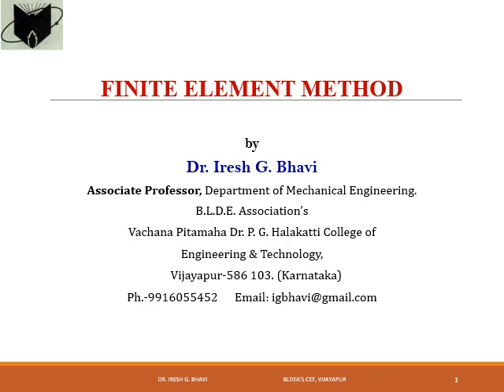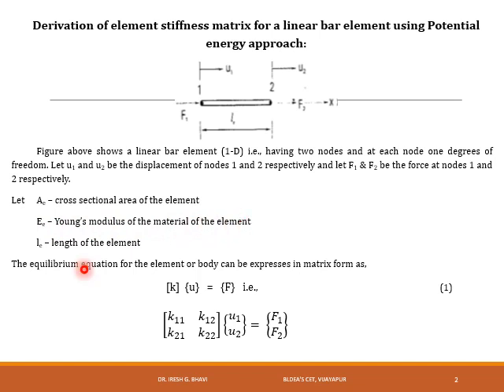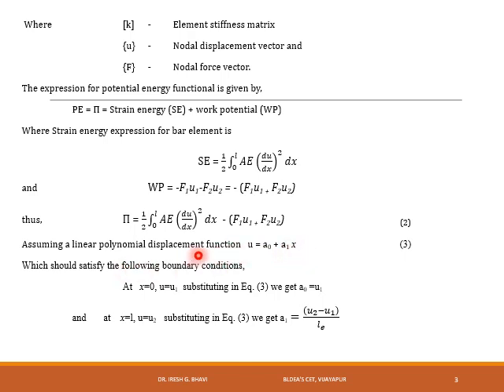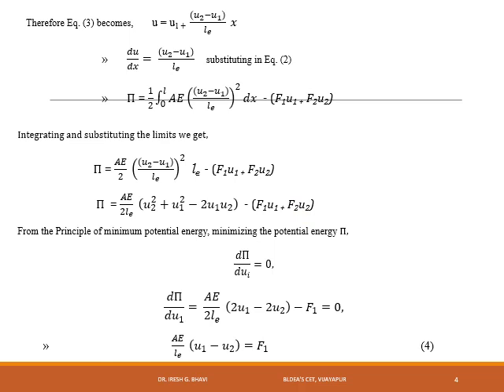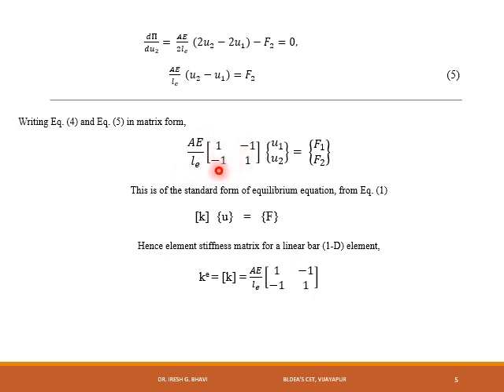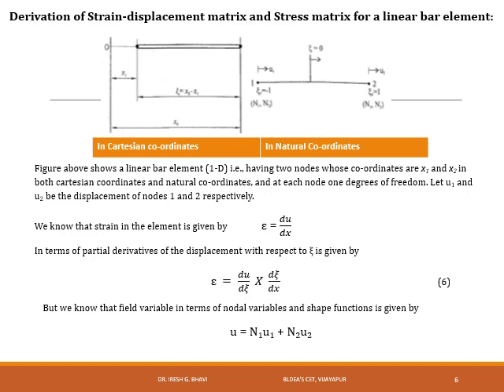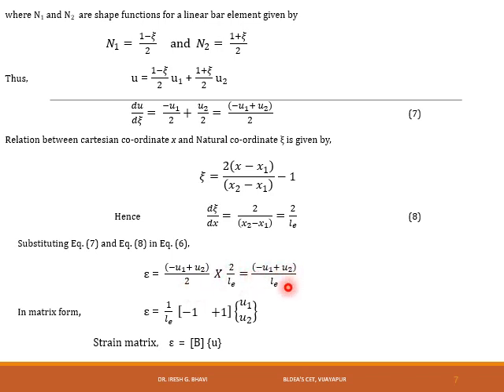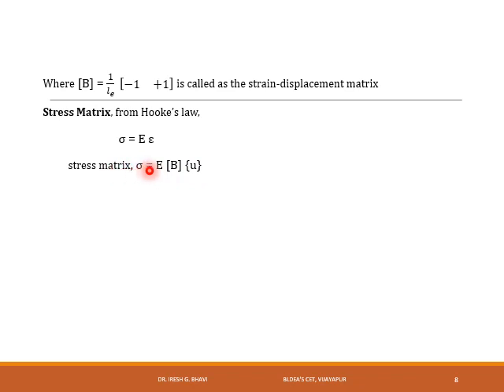FEM lecture How to derive Element stiffness matrix and stress matrix for a linear bar element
FEM lectures VTU